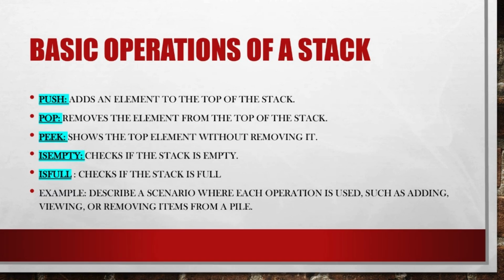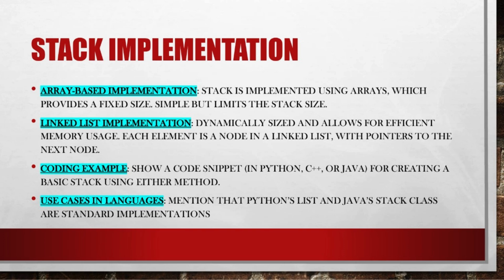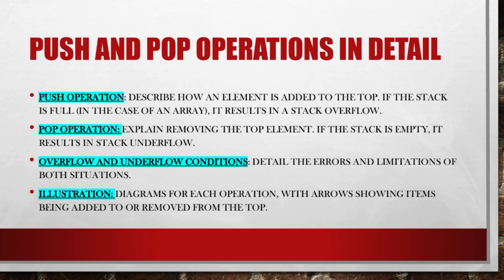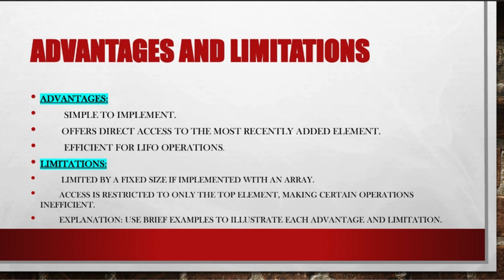Power Point Presentation for Introduction of Stack in Data structure